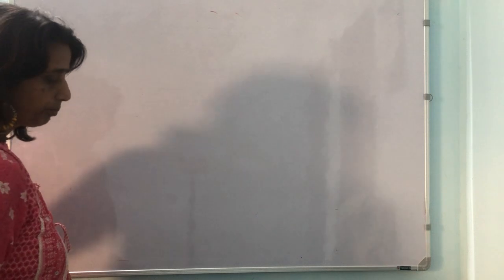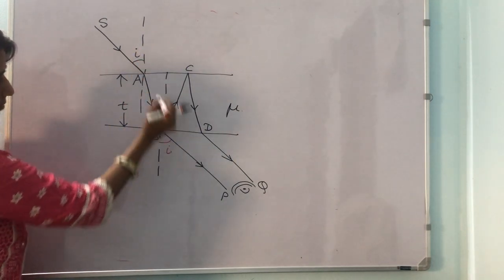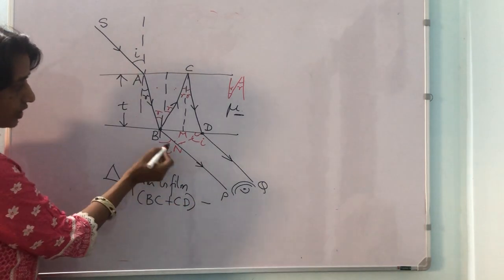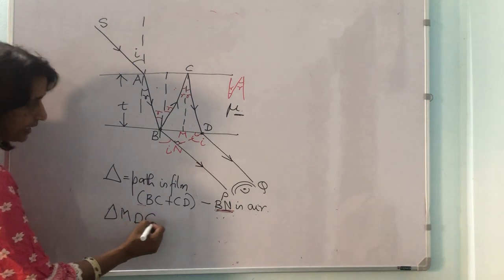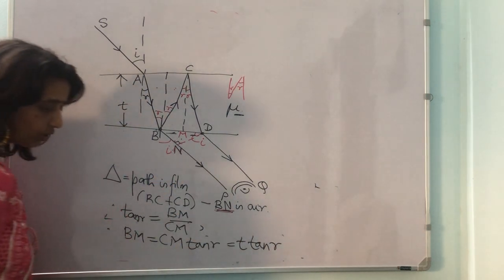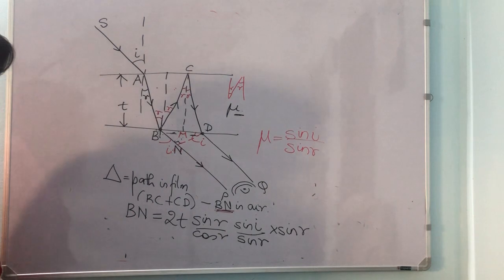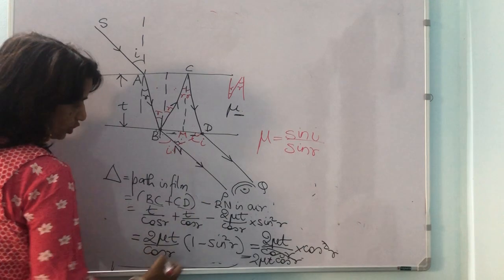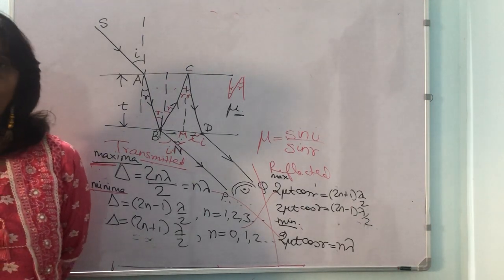INTERFERENCE IN THIN FILMS(TRASMITTED LIGHT)